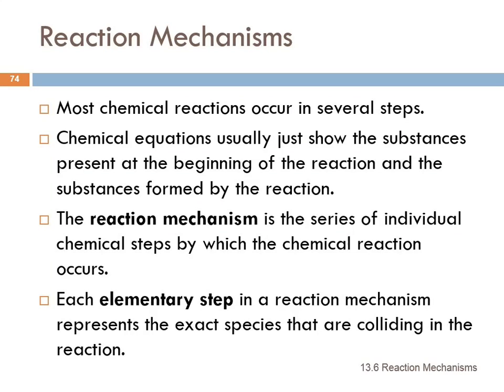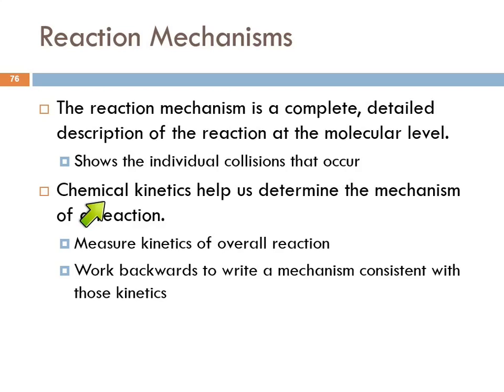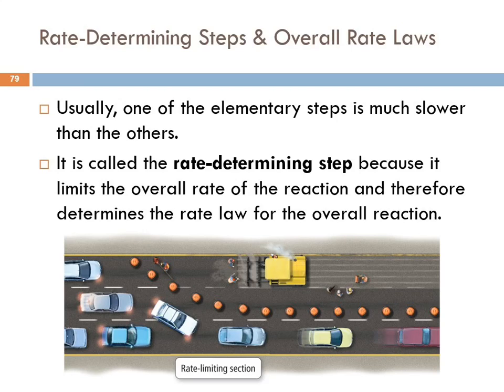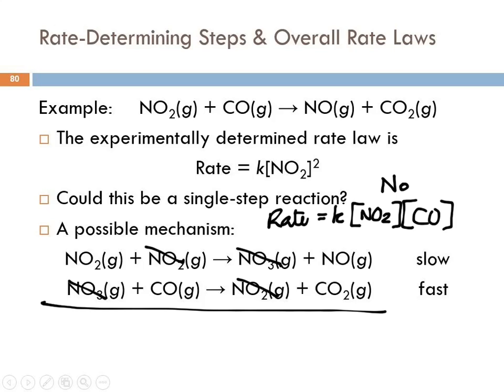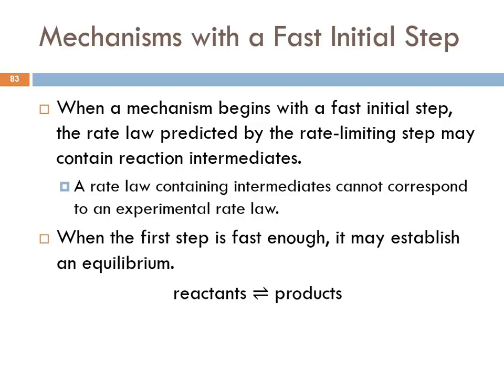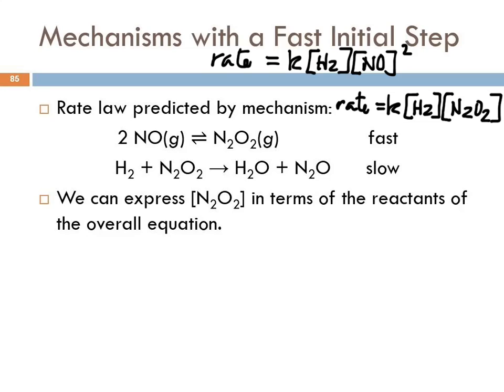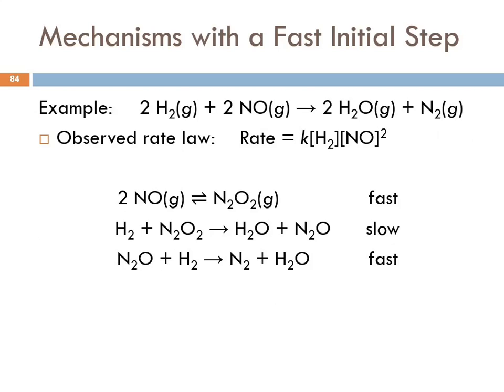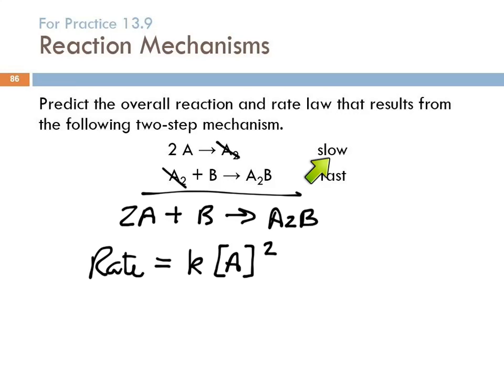1B 13.6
1/21/15 lecture at FCC